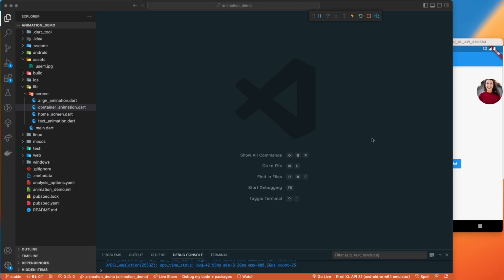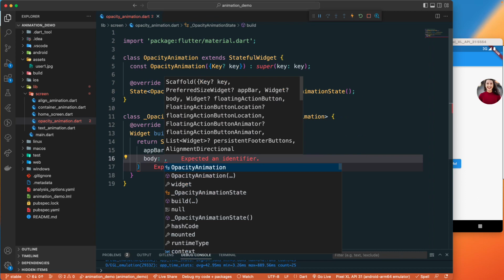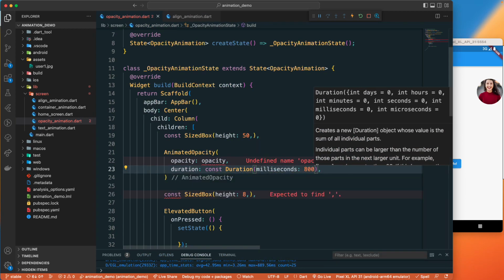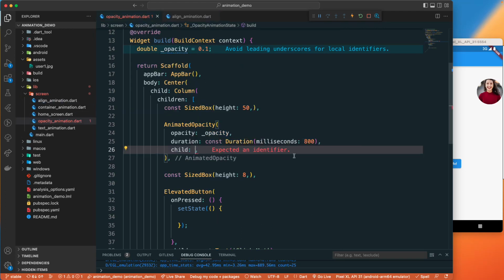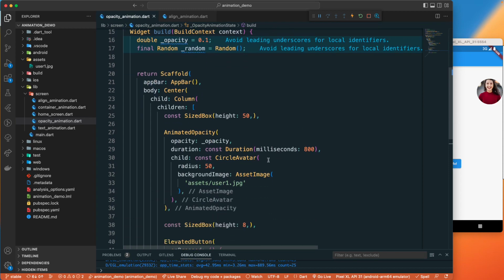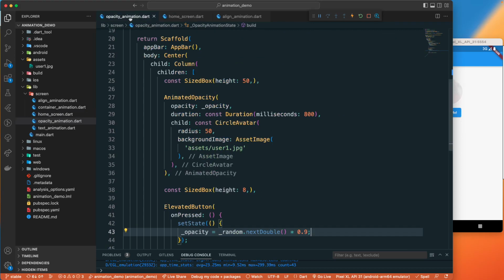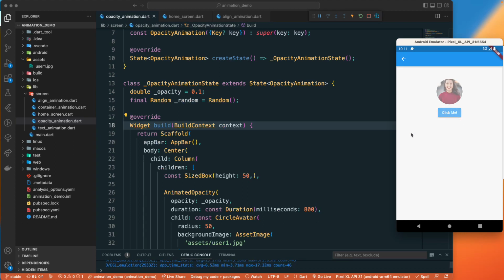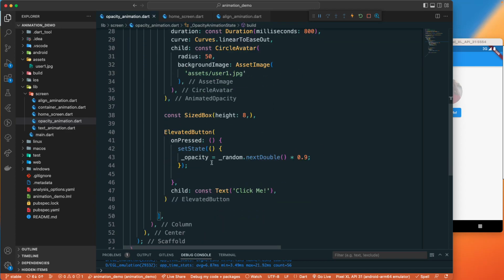Flutter Animation For Beginner : AnimatedOpacity